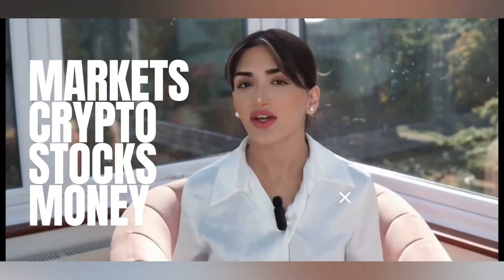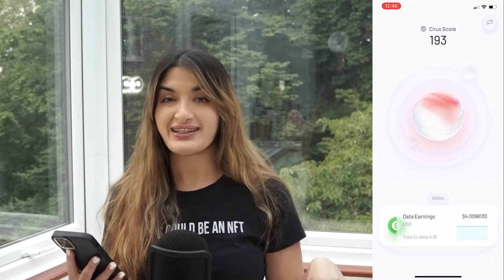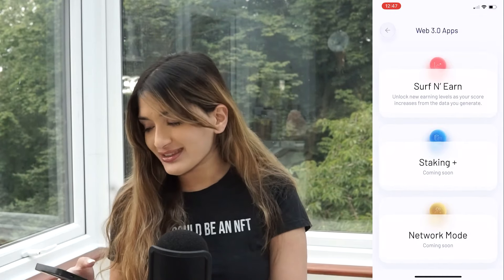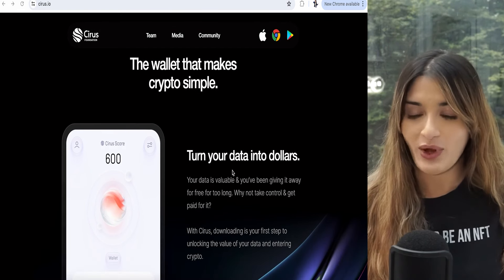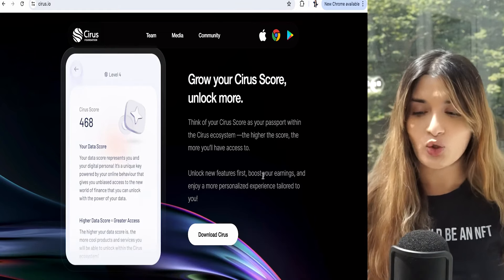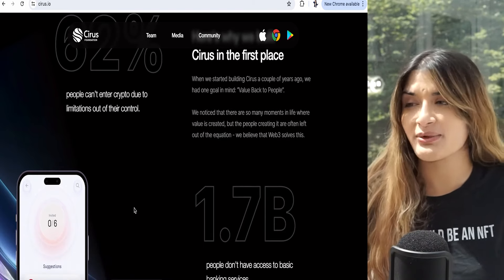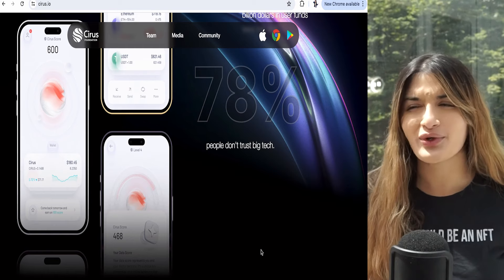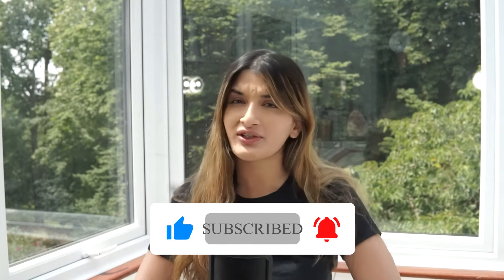CIRUS Foundation's Mobile Wallet IS HERE!!!!!!!!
Finally, we can earn not just on our laptops/PCs but also now on our phones thanks to Cirus foundations quick turnaround of their revolutionary mobile app!

Imagine being able to earn crypto just through browsing the internet! - Game changer for me - and also a passive way to invest without putting any of your own money down.

Tokenomics: The tokenomics paper is very detailed regarding  how the system works towards a deflationary model for Cirus. Approximately half of the supply could be reduced based on this.
  / tokenomics-v2-unlocking-our-power